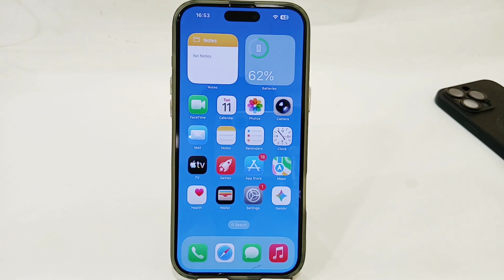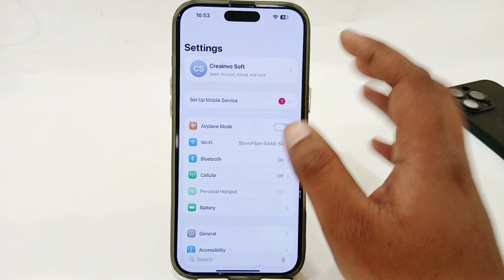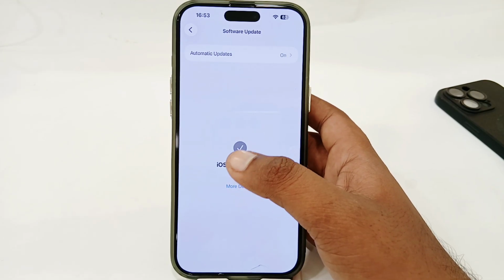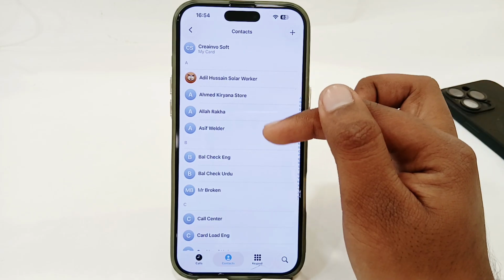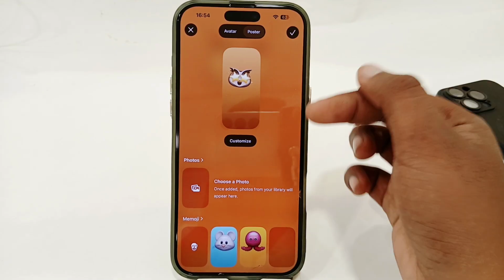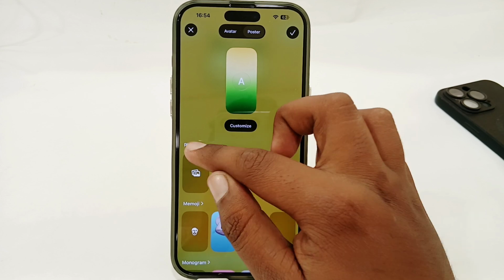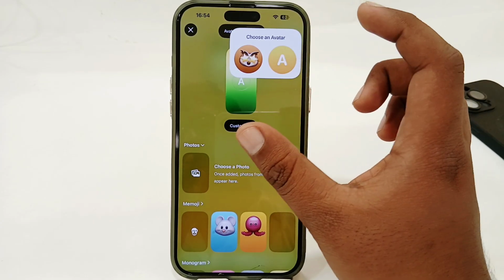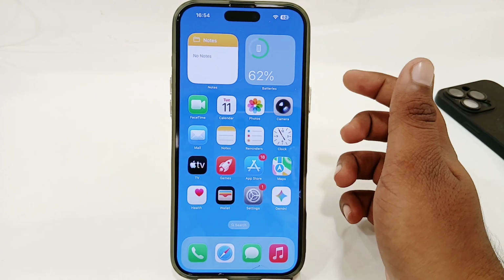How to Change Call Screen on iPhone | Customize Incoming Calls (Easy)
📋 Description:
Want to make your iPhone more personal and stylish? In this video, I’ll show you how to change the call screen on your iPhone — from updating the background to customizing the way incoming calls appear!
You’ll learn:

How to set custom wallpapers for incoming calls

How to change contact photos and call posters

How to use the new iOS 17 and iOS 18 features for call customization

Bonus: Tips to create aesthetic call posters with your favorite photos or emojis

This works on any iPhone running iOS 17 or newer, and it’s super easy — no apps or jailbreak needed!

Would you like me to add a click-optimized title and thumbnail text combo (like what top YouTubers use to boost CTR)?